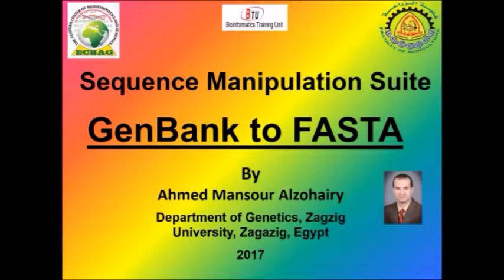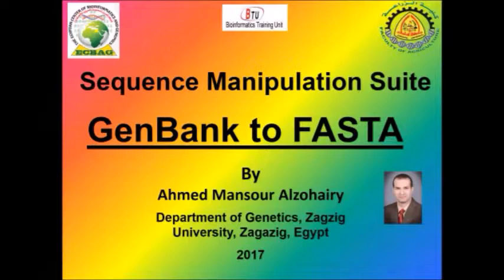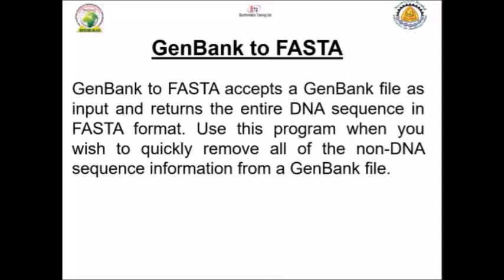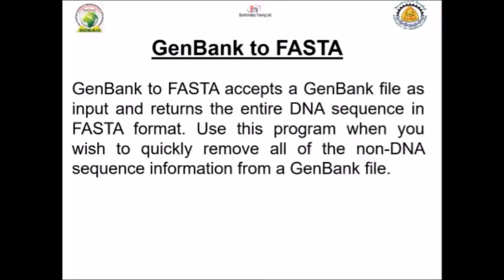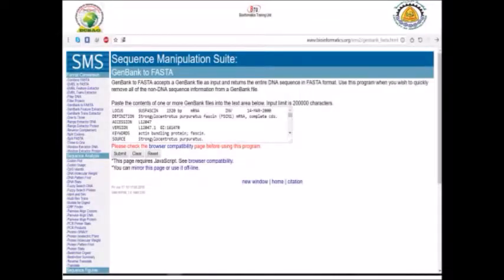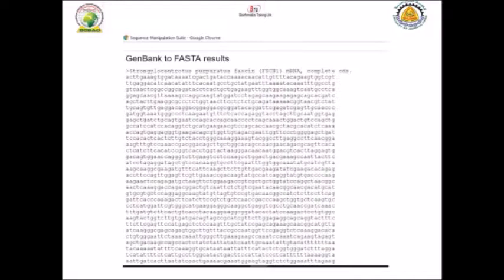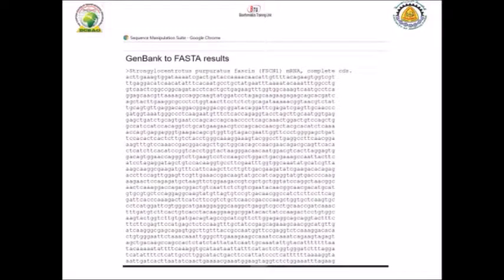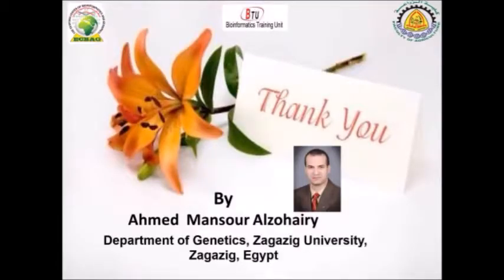Bioinformatics Training: GeneBank to FASTA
GenBank to FASTA accepts a GenBank file as input and returns the entire DNA sequence in FASTA format. Use this program when you wish to quickly remove all of the non-DNA sequence information from a GenBank file.